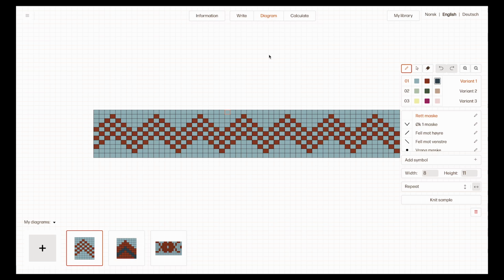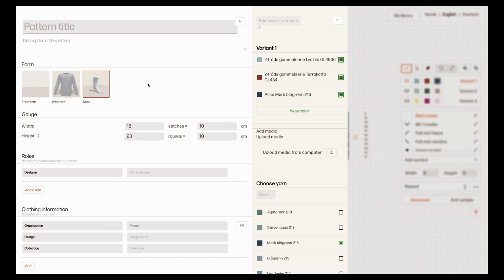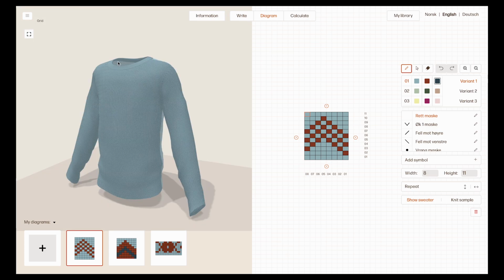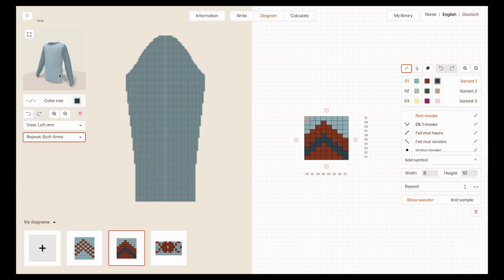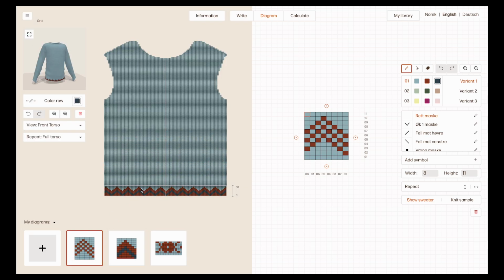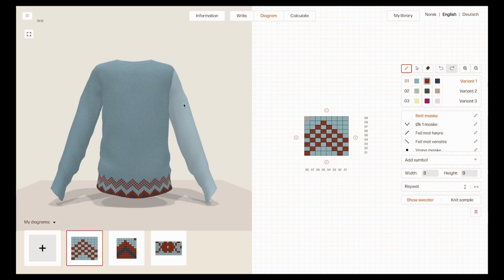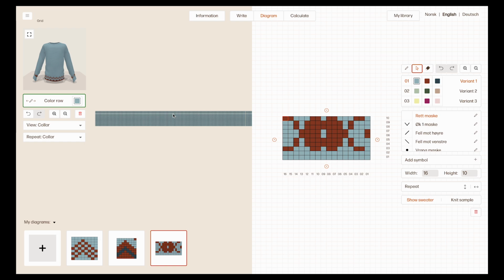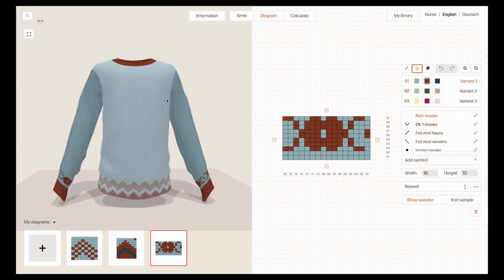Woolit Design Studio tutorial 3: Templates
In this video, we will teach how to utilize the templates in Woolit Design Studio. There are currently two templates available: sweater and socks, but we will be expanding on these options soon!